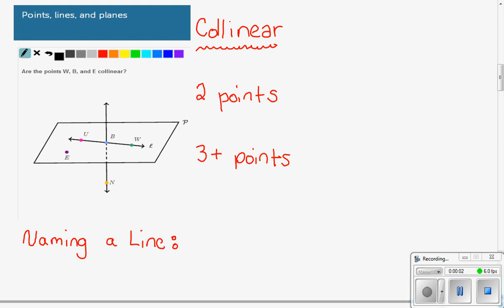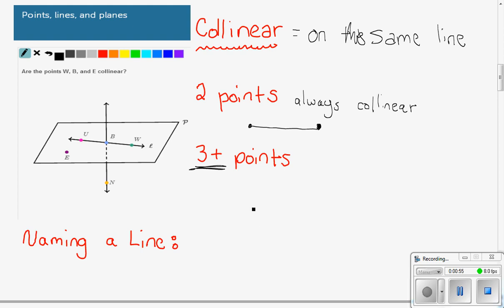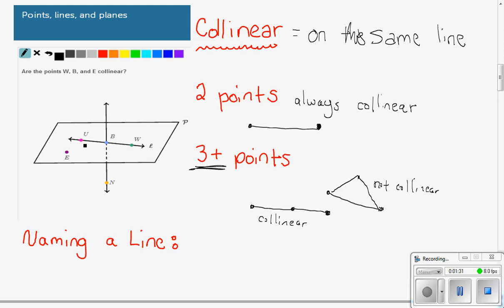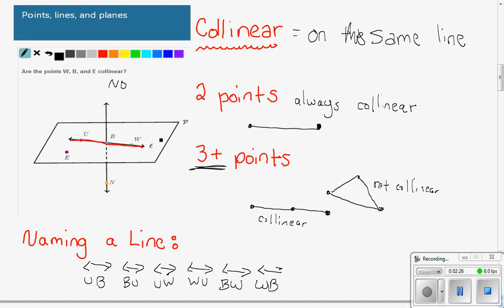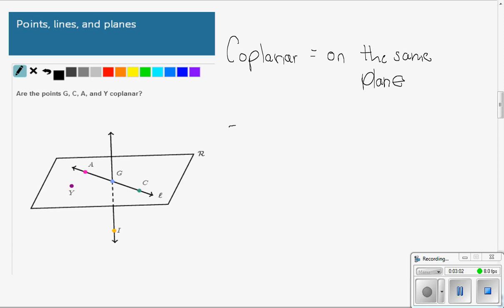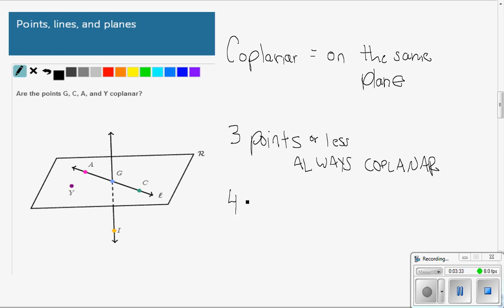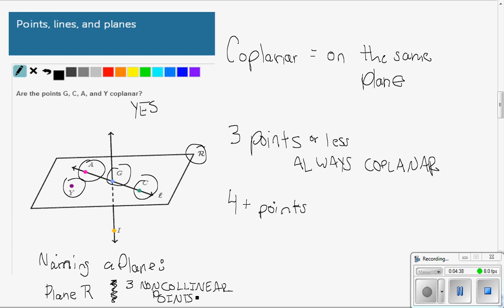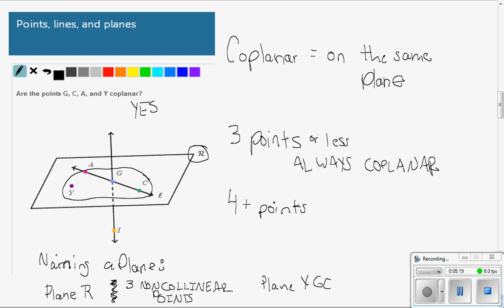Points, lines, and Planes